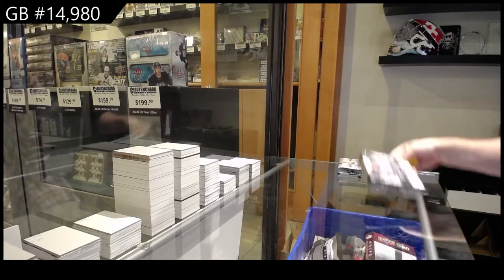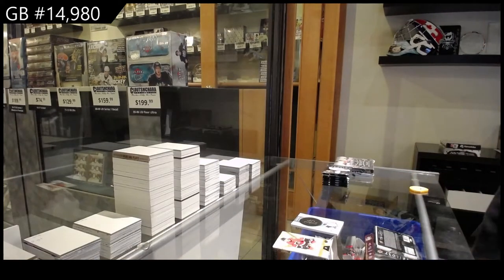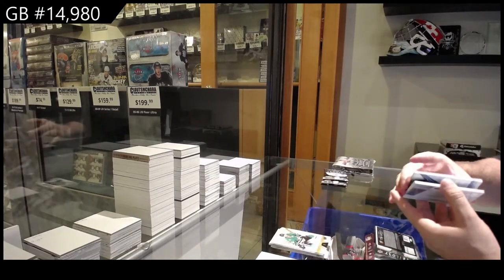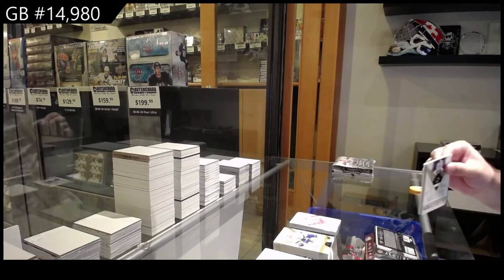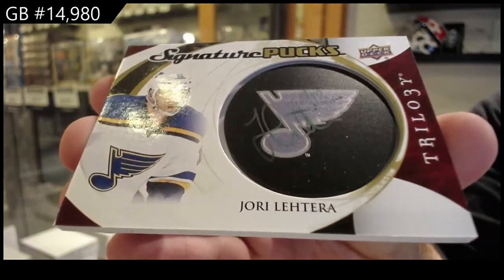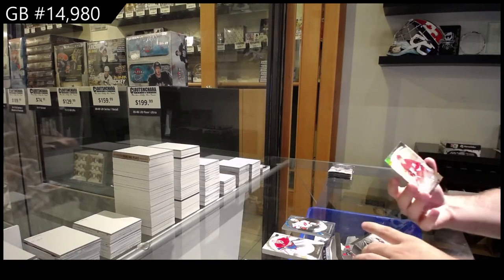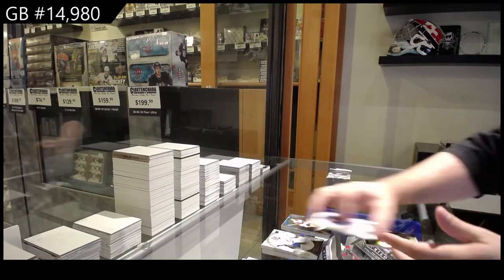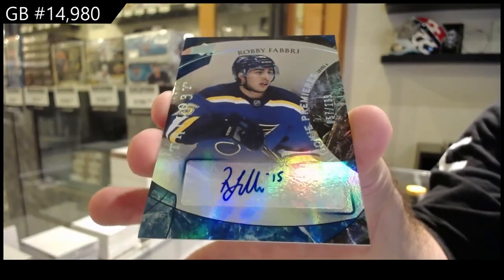15-16 UD Trilogy & 16-17 UD Trilogy Hockey Box Break - C&C GB #14,980